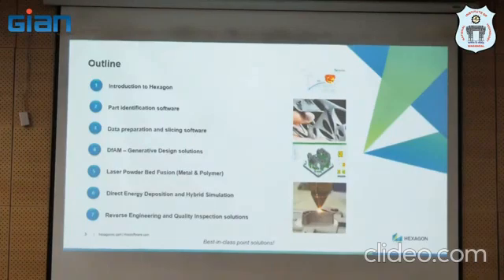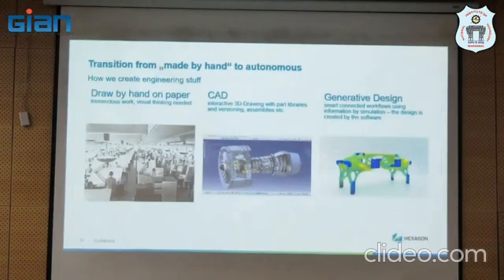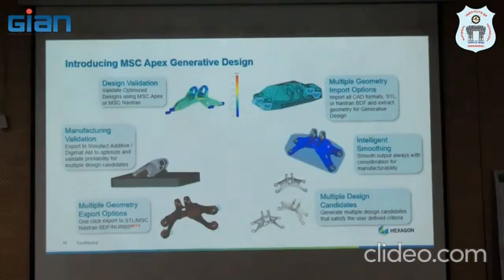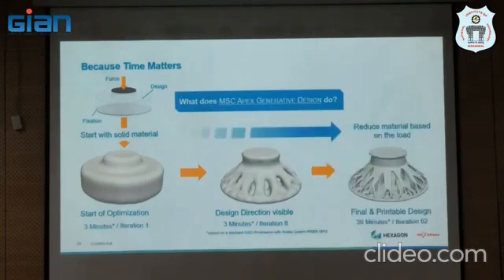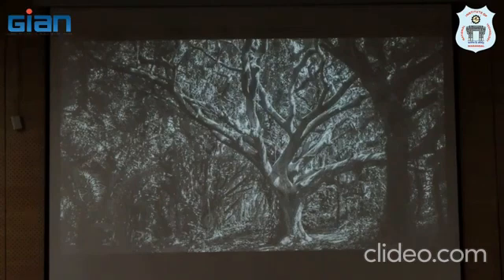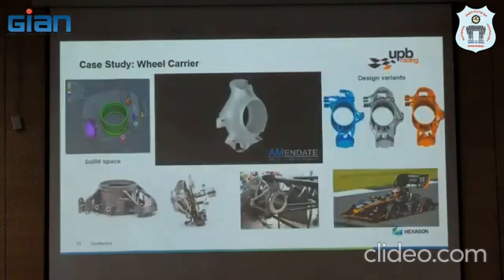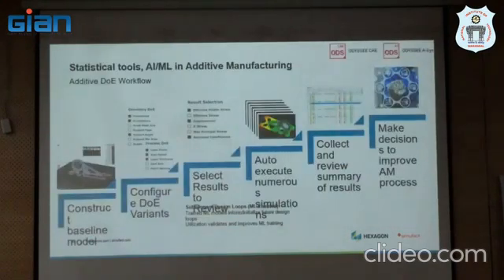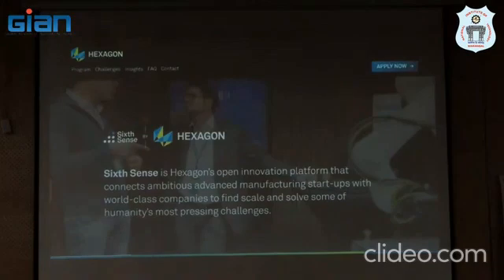L 10 AI Driven Optimization for Additive Manufacturing